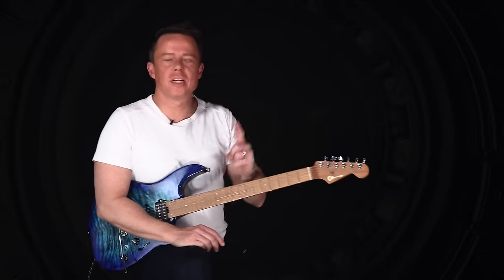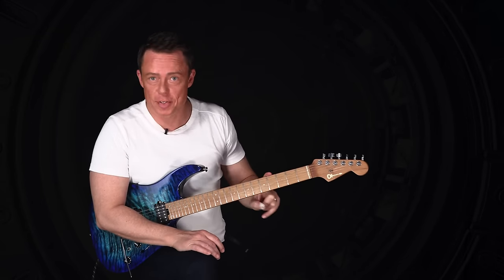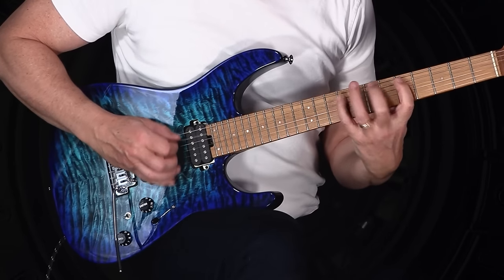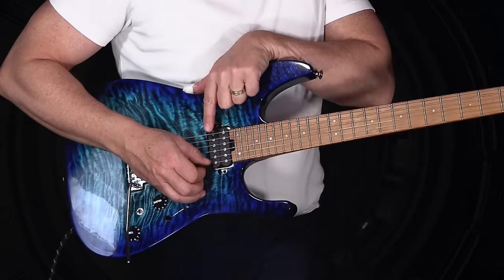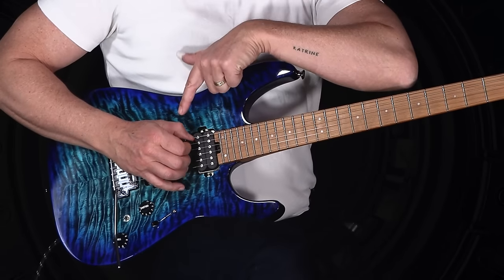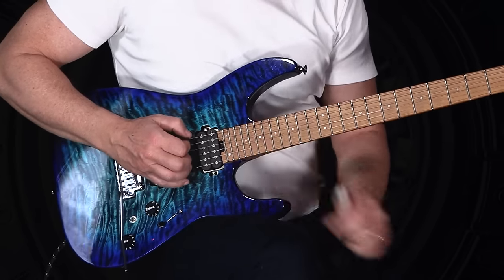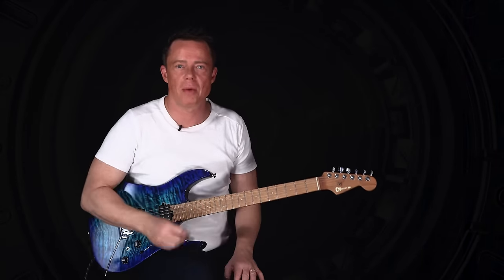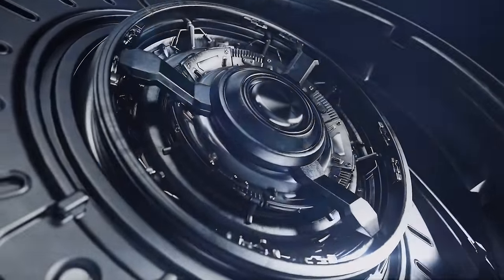Master Alternate Picking: The #1 Mistake to Avoid 🎸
FREE COURSE Hey there, future guitar heroes! 🎸 If you're on the quest to master the art of guitar playing, especially the intricate technique of alternate picking, you've landed in the right spot. In this video, we dive deep into the common pitfalls that hinder many from achieving their full potential on the guitar. Alternate picking, a fundamental skill for shredding those strings like a pro, is often misunderstood. Many believe it's about speed and shortcuts, but true mastery lies in understanding the mechanics and the dedication required.

We'll explore the crucial mistake almost everyone makes: underestimating the repetitions and focus needed. It's not about quick fixes or finding the "right" pick alone; it's about precision, speed, and the right mindset. Additionally, we'll shed light on pick angling—a technique that, when used correctly, can enhance your playing but can also derail your progress if misapplied.

00:00:12 - Why Most Struggle with Alternate Picking
00:02:03 - The Key Mistake in Learning Technique
00:04:05 - Deep Dive into Pick Angling
00:06:06 - Importance of Repetitions & Focus
00:08:12 - How Pick Angling Affects Sound & Technique
00:10:14 - Choosing the Right Pick for Practice
00:12:15 - Wrapping Up: Ultimate Picking Mastery Tips

Whether you're a beginner dreaming of ripping through solos or an intermediate player looking to refine your skills, this video will provide valuable insights into achieving your guitar goals. So, grab your pick, and let's get into the mechanics of perfecting alternate picking together!